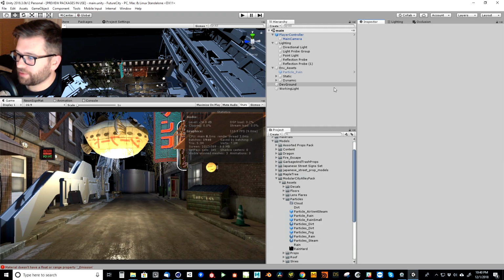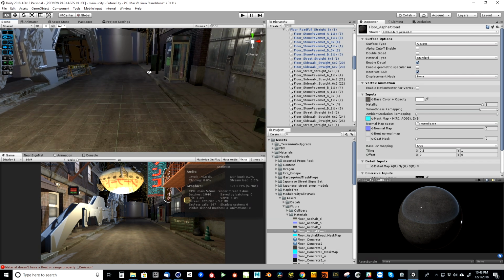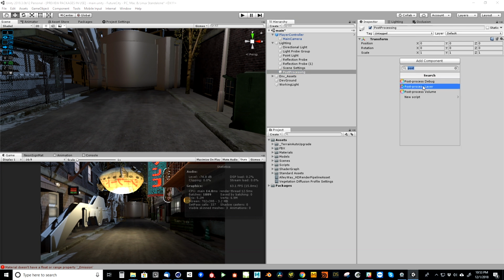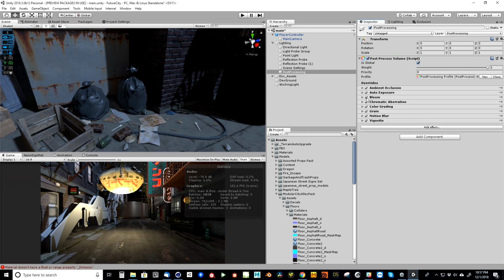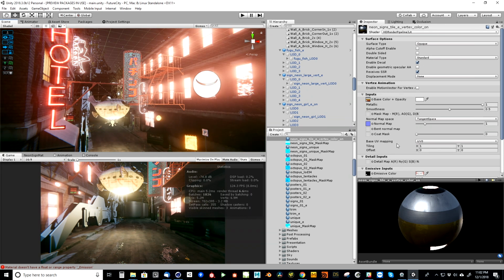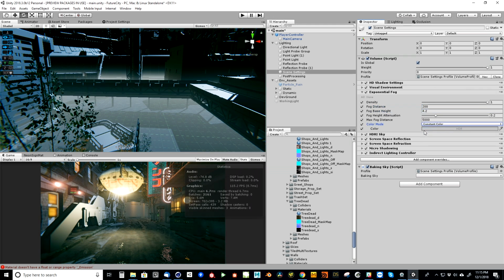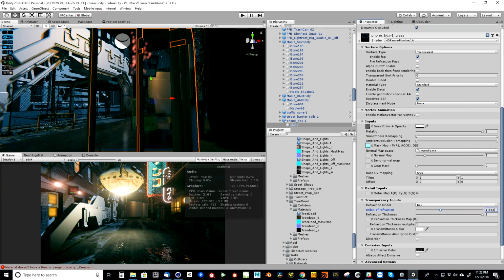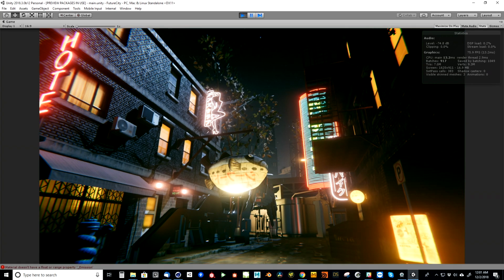Unity High Definition Post Processing and SSR Reflections (Part 2)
This scene was created with assets from the Unity Asset Store!

In this video we take a look at the HD Render Pipeline inside of Unity 2018.3!